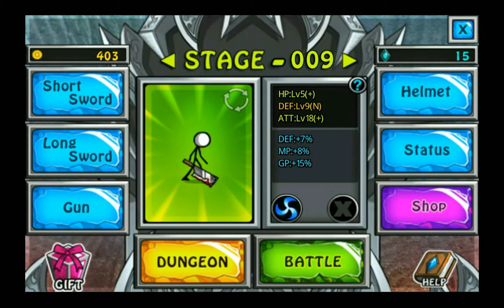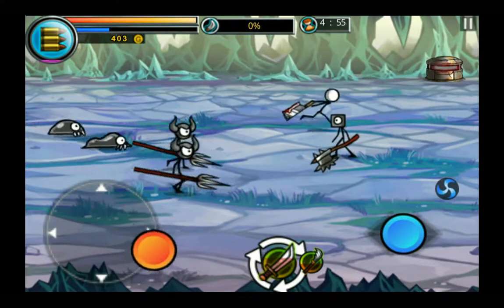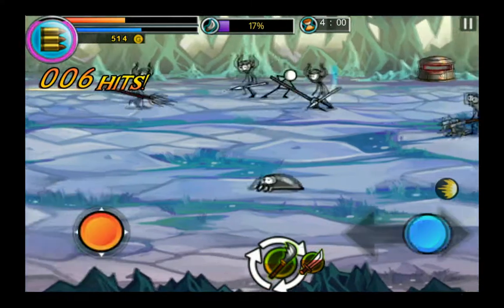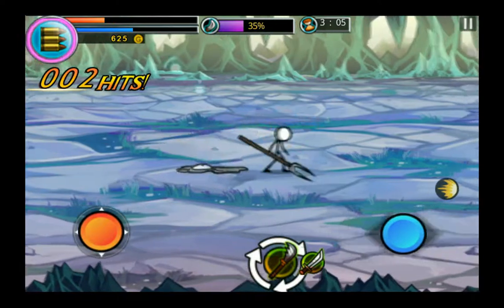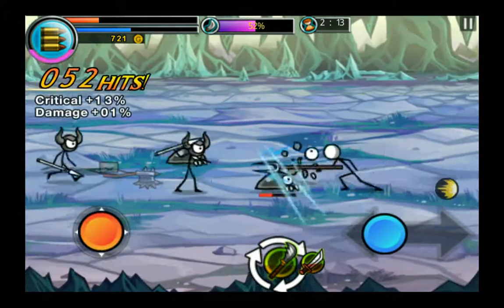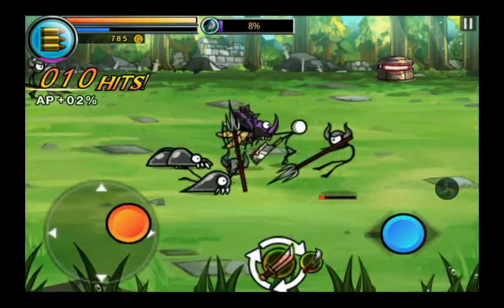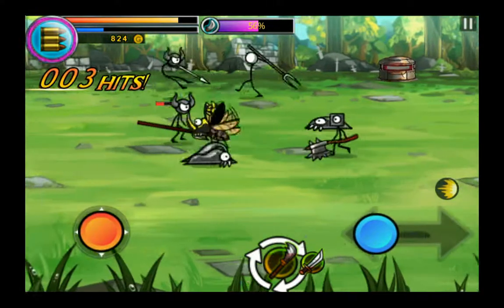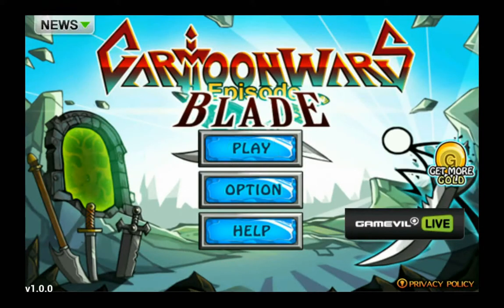cartoon wars blade for android and iOS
Get a Slice of the Action!
10 years after the history making Cartoon Wars, a brave warrior of the kingdom seeks distant lands in search of adventure. He bids his old leisurely life farewell and embarks into unknown territories...
Challenge yourself as the adventure continues in this addicting and immensely fun action adventure!
If you liked the other hit Cartoon Wars series, or are new to the game, Cartoon Wars Blade won't disappoint!